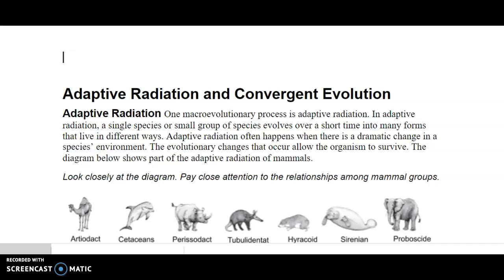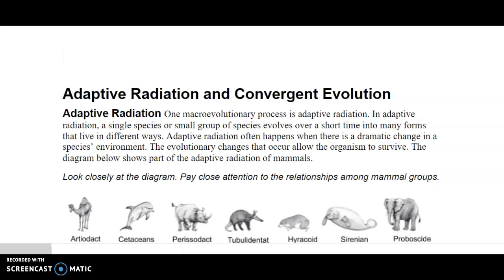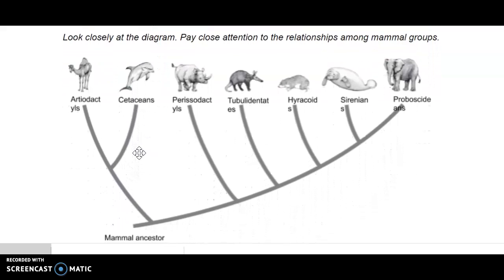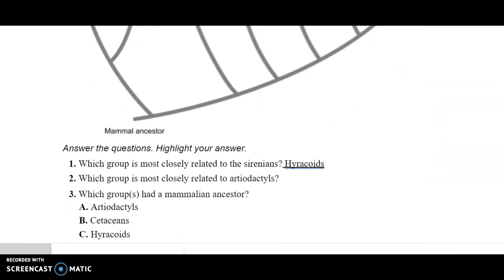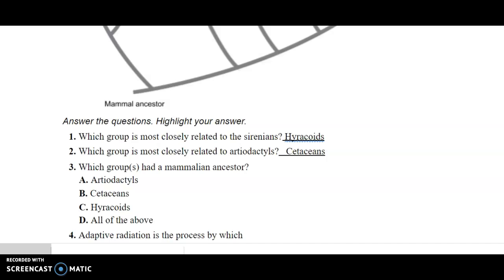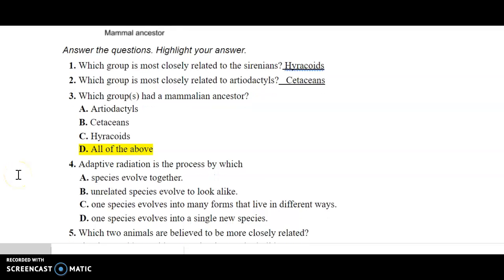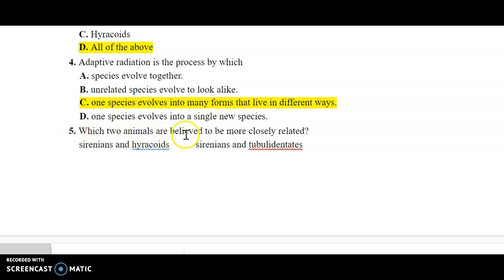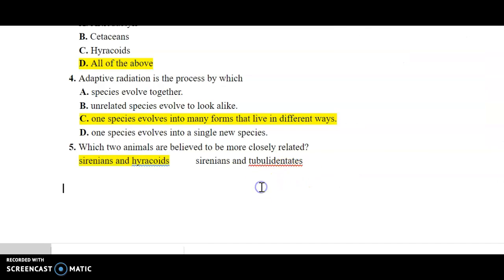Adaptive Radiation Handout Ms. P Teach Me